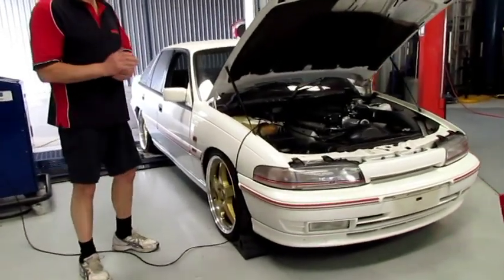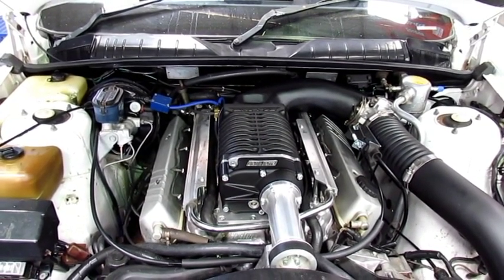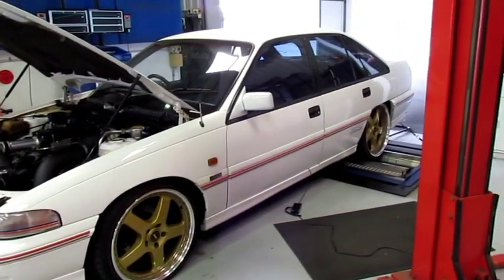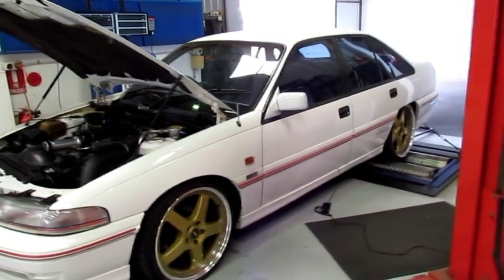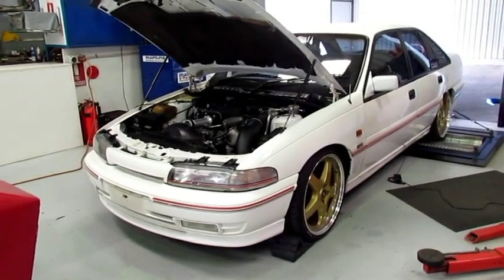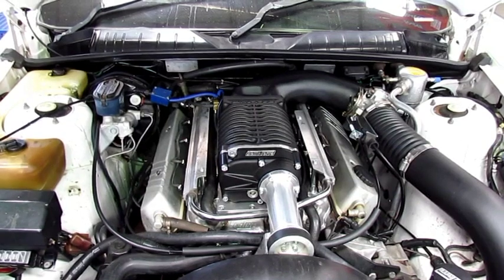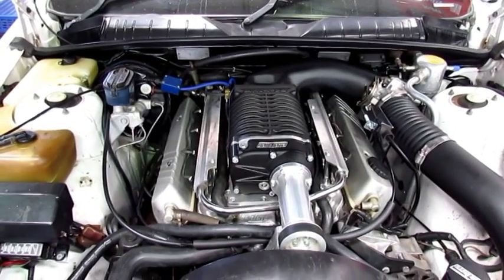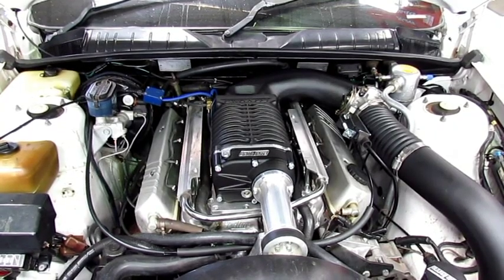WHIPPLE SUPERCHARGED VP SS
DYNO AND CHAT